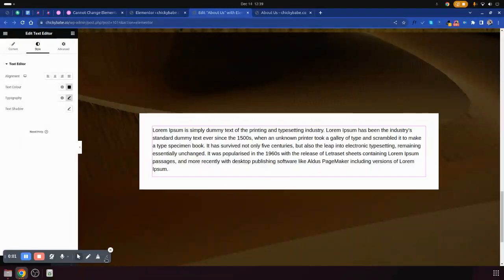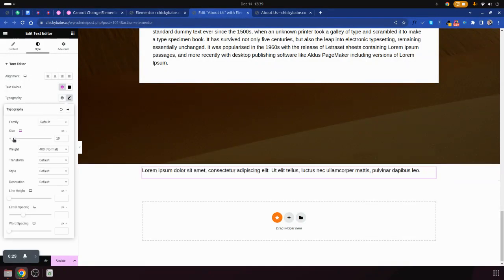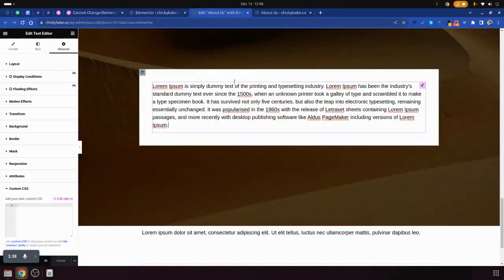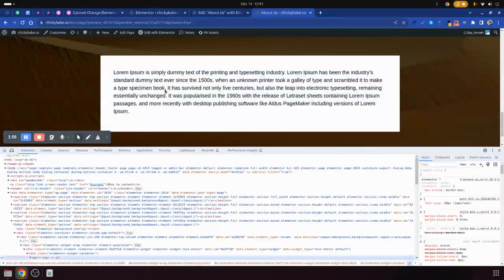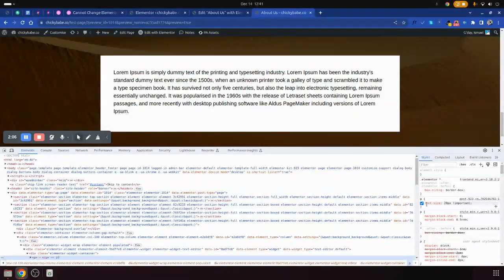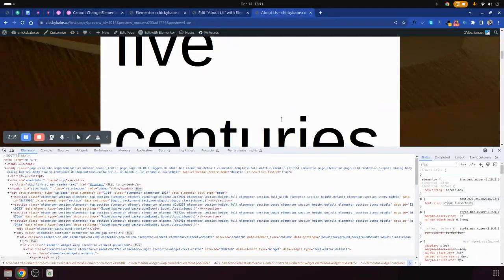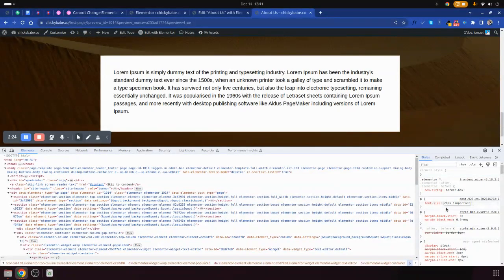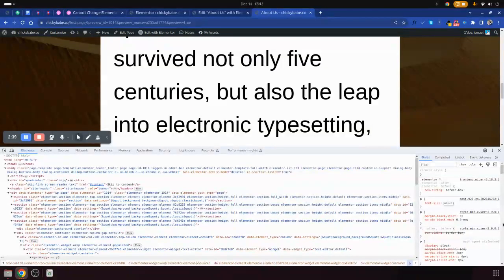Elementor Font Size Editing: Troubleshooting and Solutions for Seamless Customization!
Hello, Elementor users! In this troubleshooting tutorial, we're addressing a common challenge – difficulty editing font sizes in Elementor. Join us as we explore potential issues and provide solutions to ensure you have complete control over font customization. Let's dive into the details!

🛠️ In this tutorial, we'll cover:

Identifying Font Size Editing Challenges:

Explore reasons why you may be experiencing difficulties editing font sizes in Elementor.
Inspecting Elementor Styles:

Use Elementor's built-in styling options to adjust font sizes for text elements.
Custom CSS Solutions:

Dive into the Advanced settings and add custom CSS to override any conflicting styles affecting font sizes.
Theme Compatibility:

Check for theme-specific settings that may be influencing font styles in Elementor.
📌 Pro Tips for Font Customization:

Always save your changes and refresh your page to see the updated font sizes.
Utilize the responsive editing options in Elementor to ensure fonts look great on all devices.